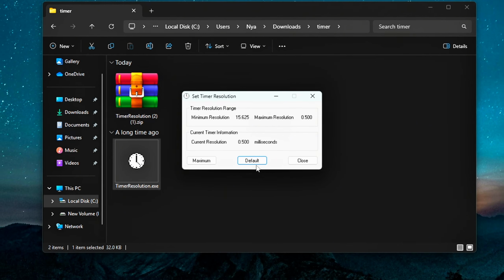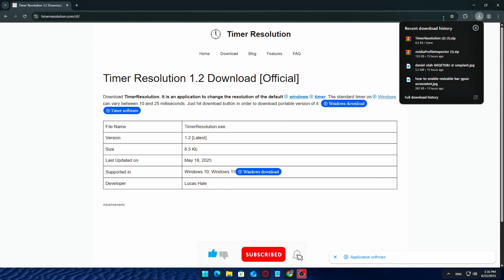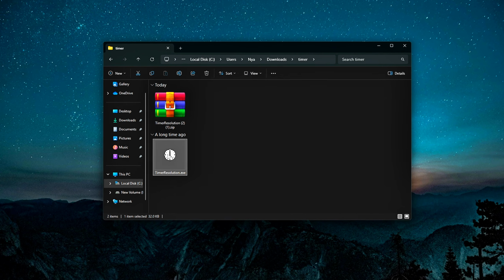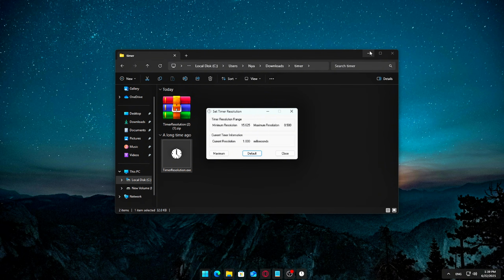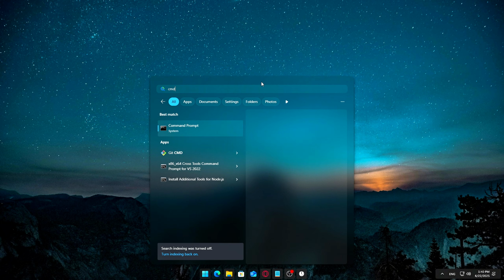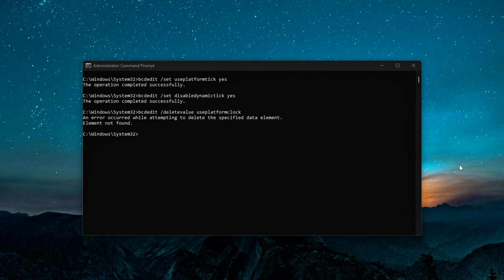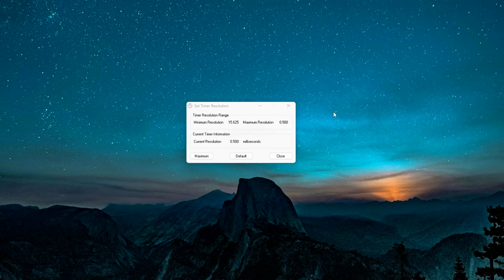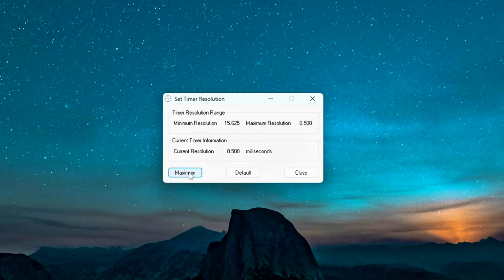Reduce Input Delay Instantly – Timer Resolution 2025 Setup Guide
Is your aim ever just a little off? Feel like your mouse or keyboard lags a bit behind your actions?
If you’re chasing that ultra-responsive feel—especially in competitive games like Valorant, CS2, Fortnite, or Warzone—Timer Resolution might be your secret weapon.
In this video, I’ll walk you step-by-step through how to set up Timer Resolution to reduce input lag and boost system responsiveness on Windows 10 and 11. Whether you're a casual gamer or a pro-level competitor, these tweaks can help you gain a serious edge.

What You’ll Learn:
Where to safely download Timer Resolution (trusted source)
How to configure compatibility settings to avoid common issues
How to apply system-level Command Prompt optimizations
The best way to launch Timer Resolution on boot
Bonus tip to automate the process for every gaming session

Commands Used (Copy-Paste in Admin CMD):
🛠️ These are low-level but safe tweaks that ensure your system’s timer is consistent and precise for better in-game responsiveness.

Pro Tip: After launching Timer Resolution, always click “Maximum” to apply the reduced timer interval (~0.500 ms). Don’t close the app while gaming!